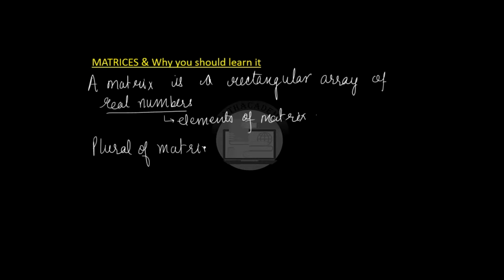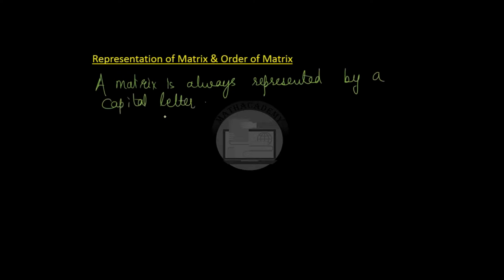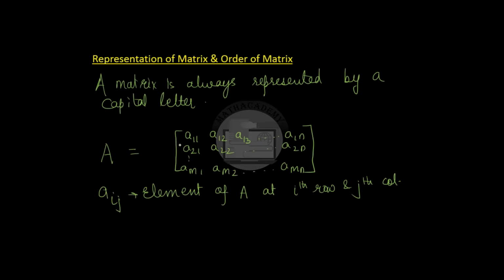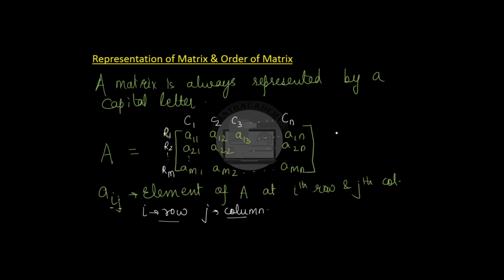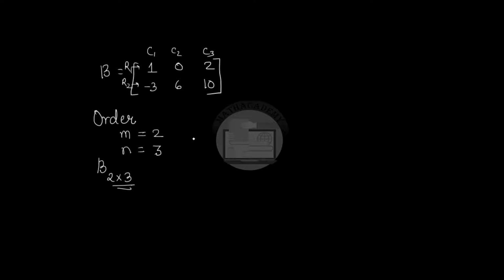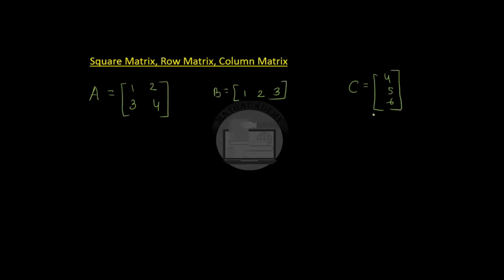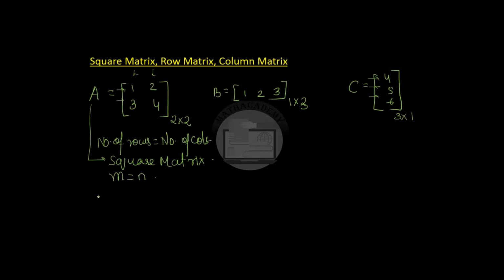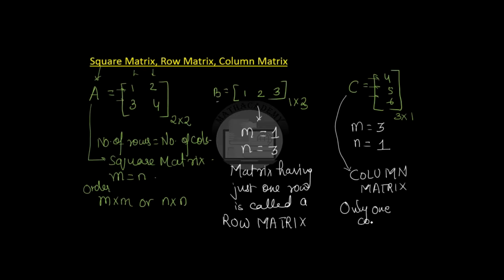Introduction to Matrices | Precalculus | Mathacademy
This video provides a brief " Introduction To Matrices ". More such videos can be viewed on my channel "Mathacademy"